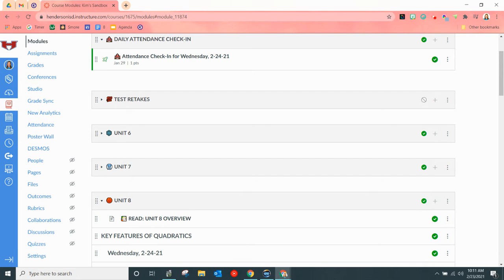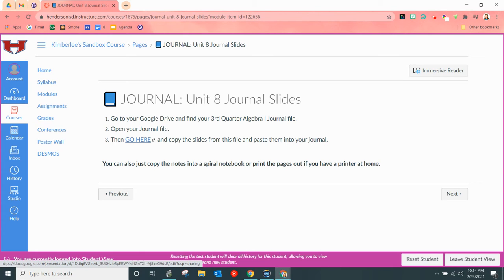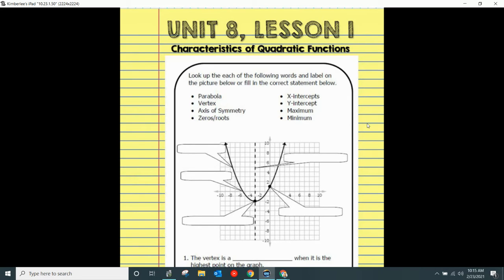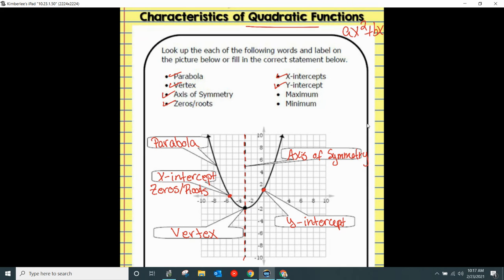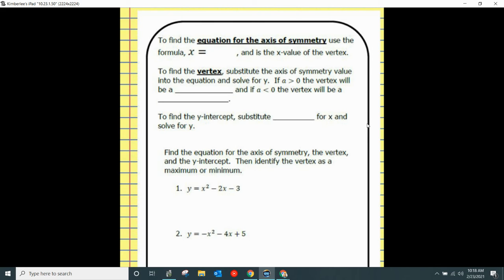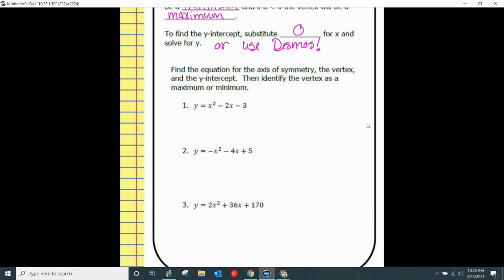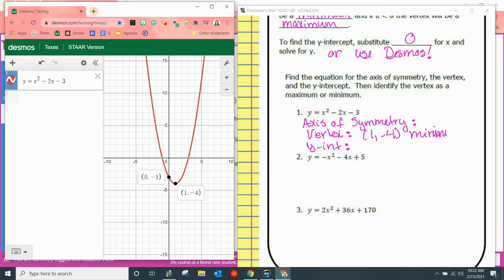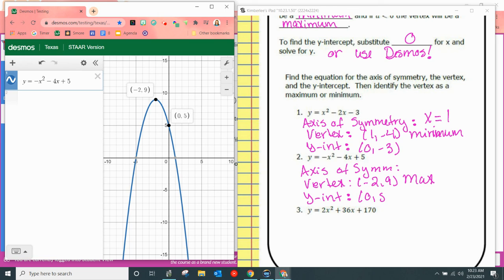Parts of Quadratics